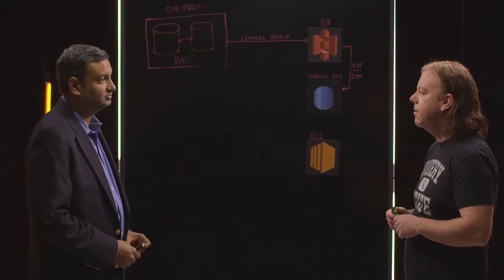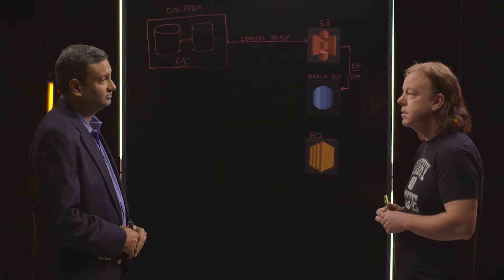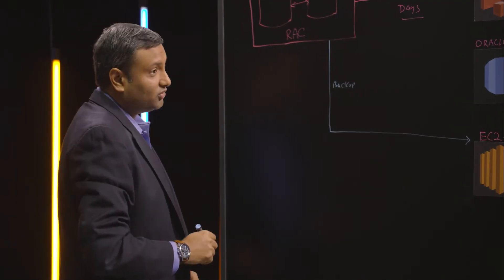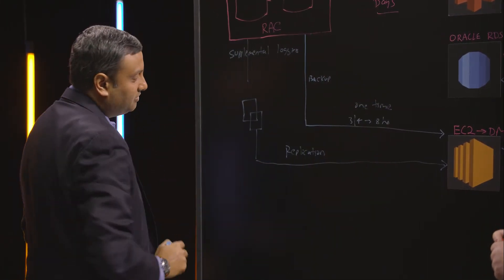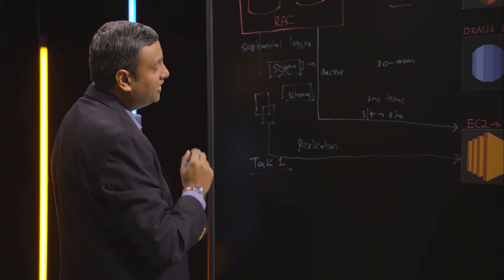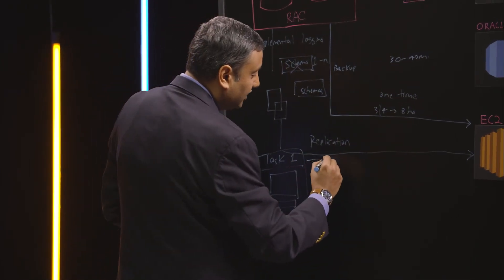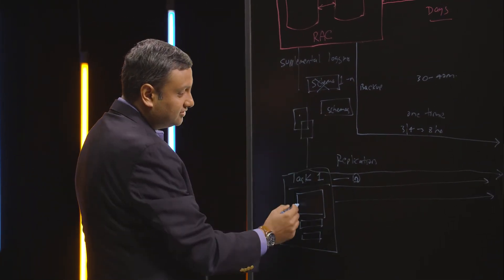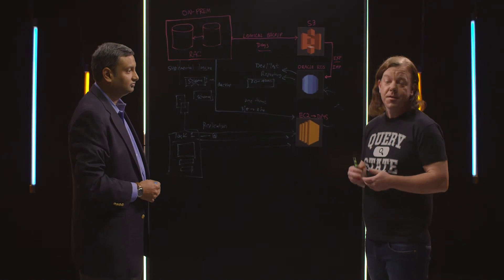Oracle DR in the Cloud with AWS Database Migration Service